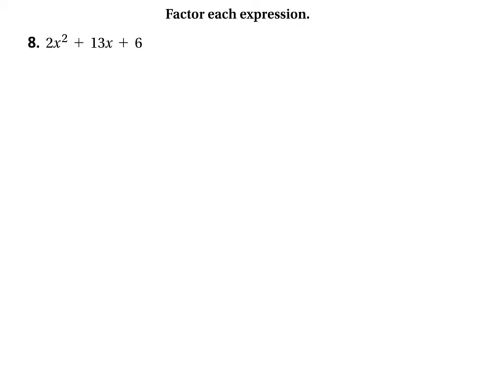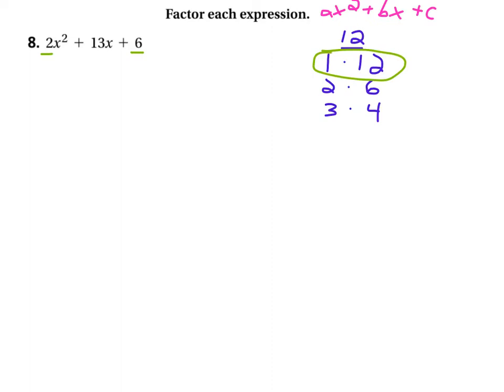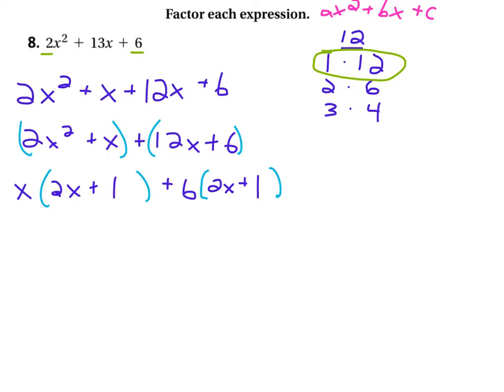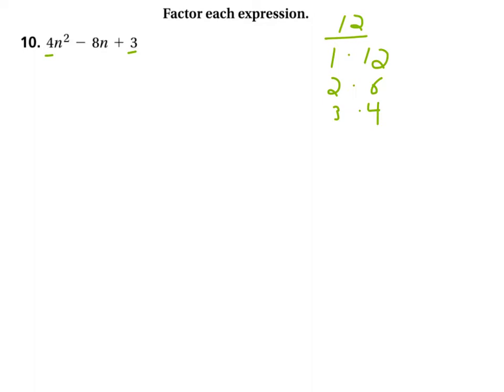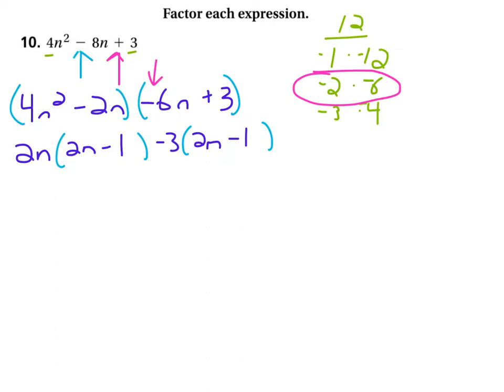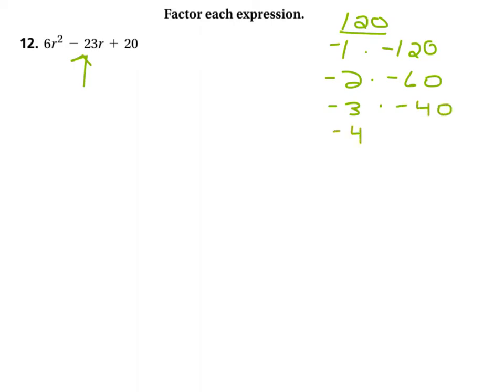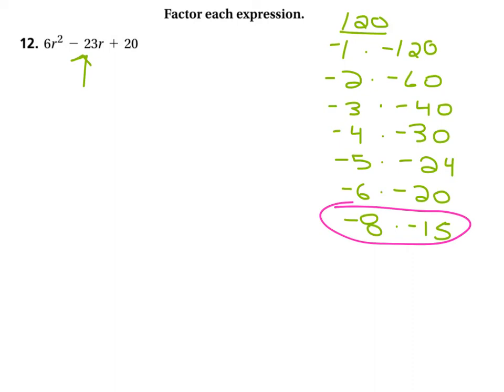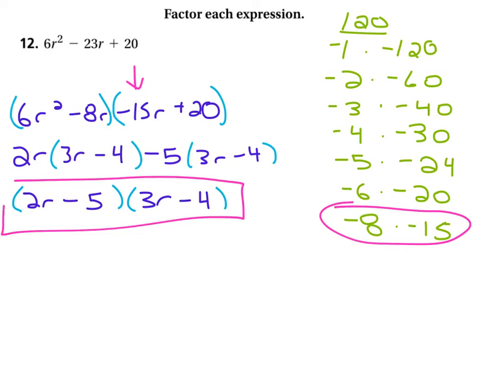Alg 1 Pgs. 520-521 #8-12 even